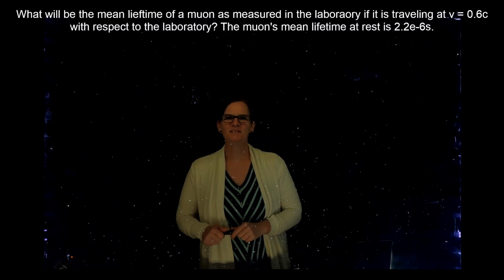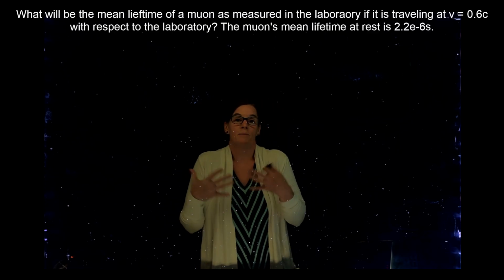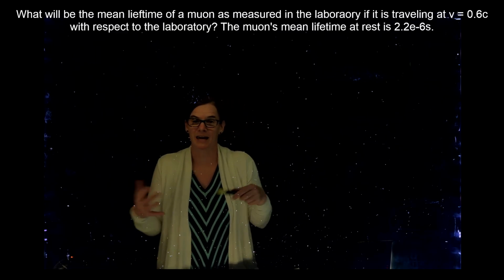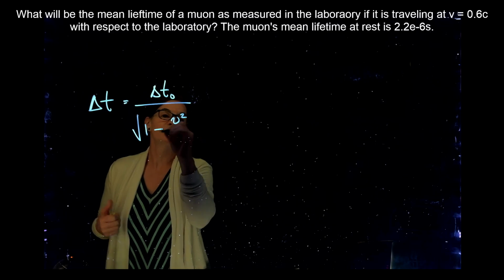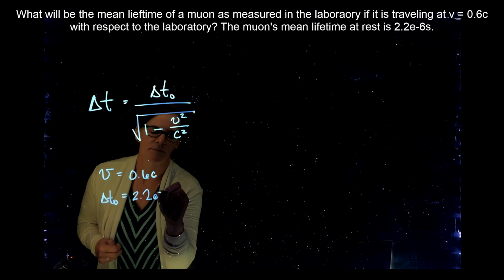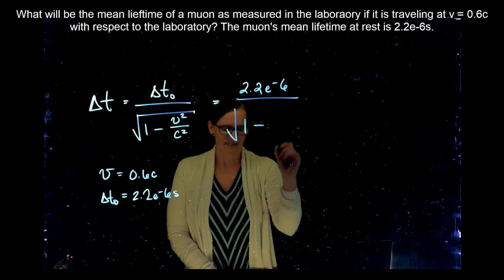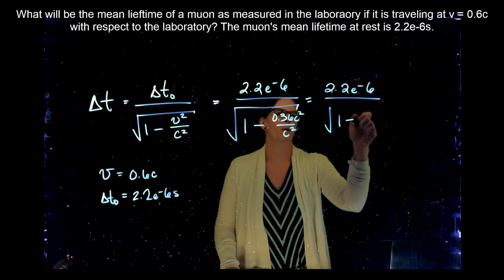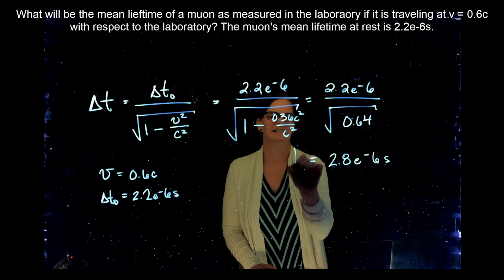Time Dilation Example Lifetime of Muon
What will be the mean lieftime of a muon as measured in the laboraory if it is traveling at v = 0.6c with respect to the laboratory? The muon's mean lifetime at rest is 2.2e-6s.